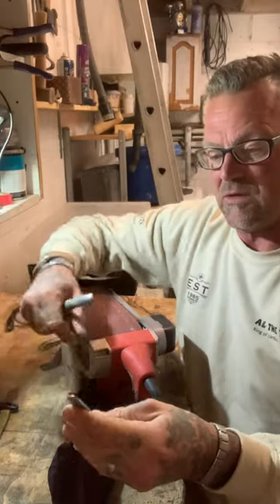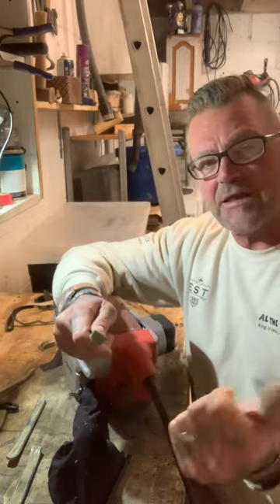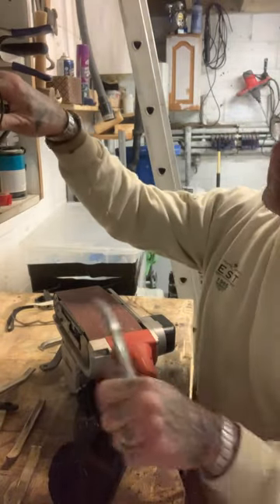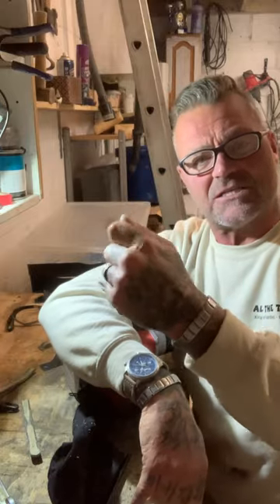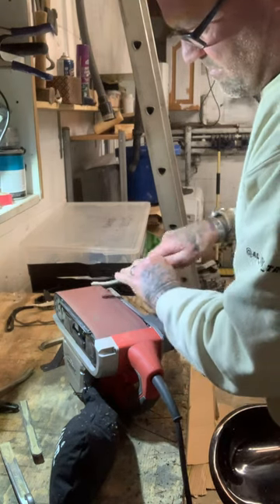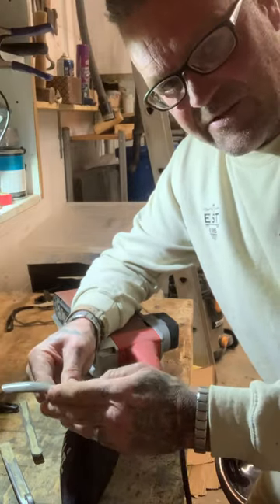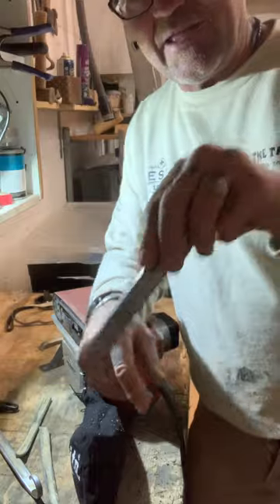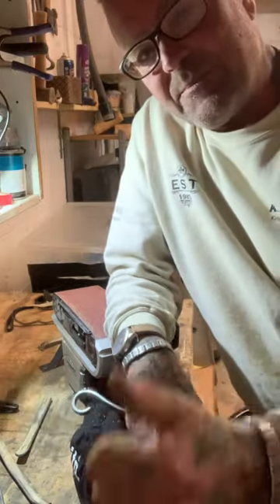Reworking a BH Dinger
Reworking this brilliant piece of kit. Best jointer on the market. If u want to improve your rubbing up this is a must have. You will be rubbing shallow and beautiful like never before.